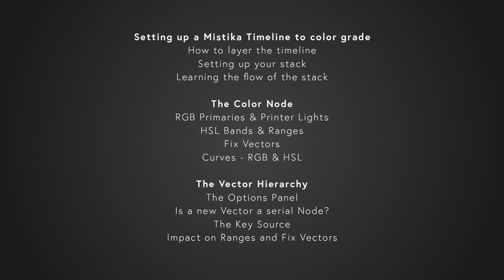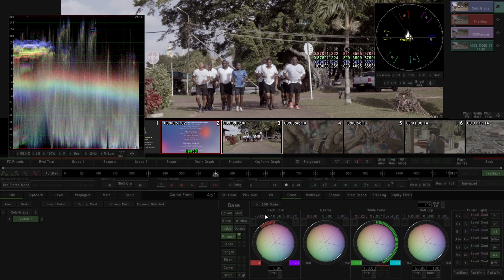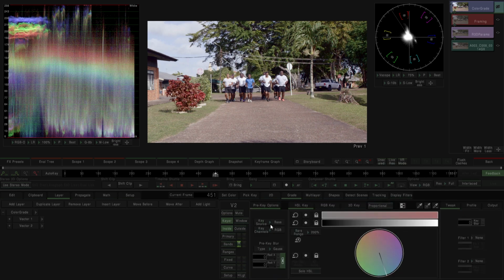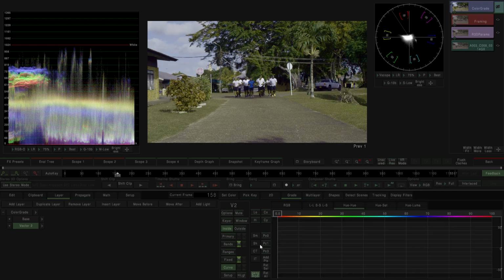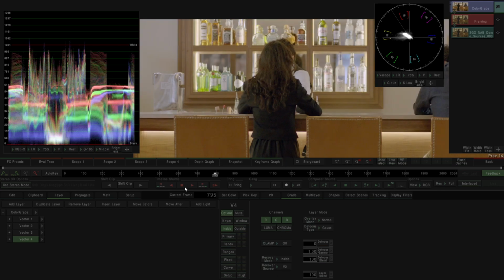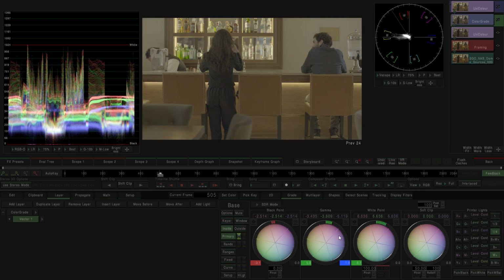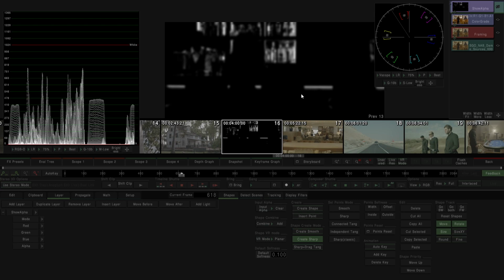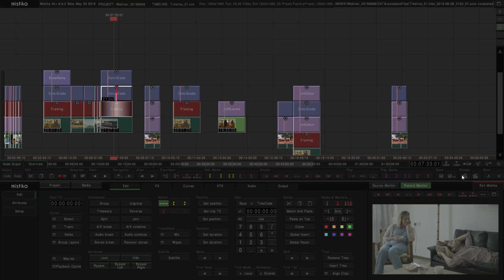A Guide to Color Grading in Mistika Boutique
This Mistika Masterclass focuses on the professional Color Grading tools in Mistika Boutique, SGO’s finishing software solution for Windows and macOS. Comprehensive and flexible toolsets for both SDR and HDR provide creatives with innovative techniques and latest color science, enabling new levels of adjustment, control, and finesse.

Here's the complete table of contents of this Masterclass:

Setting up a Mistika Timeline to color grade (1:37 - 4:54)
- How to layer the timeline
- Setting up your stack
- Learning the flow of the stack

The Color Node (4:55 - 15:54)
 - RGB Primaries & Printer Lights
 - HSL Bands & Ranges
 - Fix Vectors
 - Curves - RGB & HSL

The Vector Hierarchy (15:55 - 39:40)
 - The Options Panel
 - Is a new vector a Serial Node?
 - The Key Source
 - Impact on Ranges and Fix Vectors

Questions & Answers (39:41 - 1:00:47)